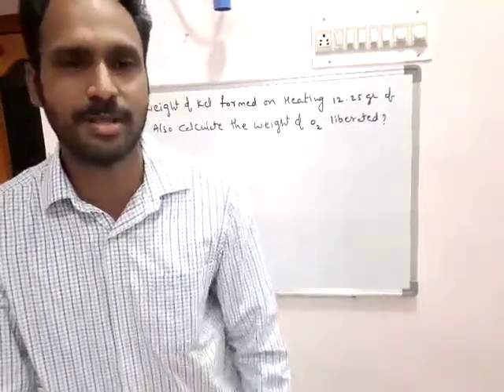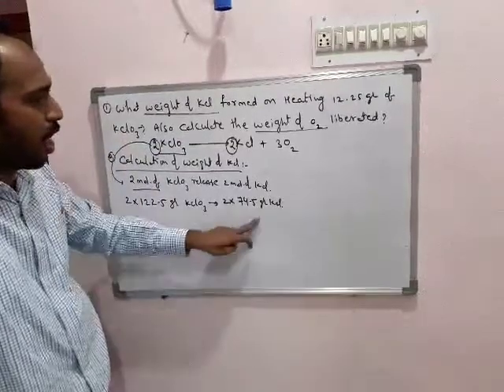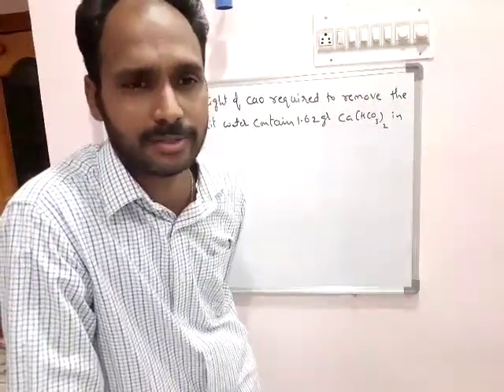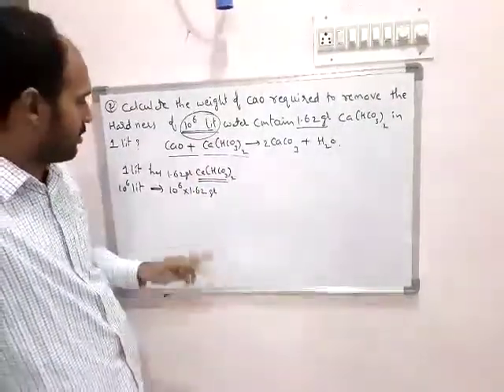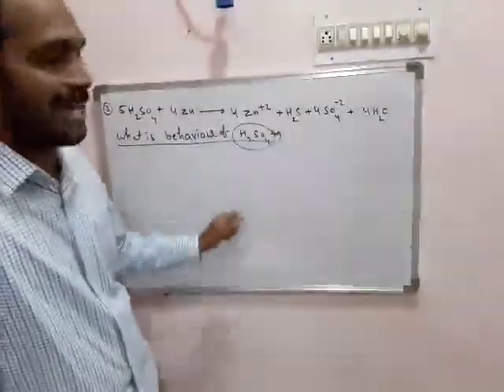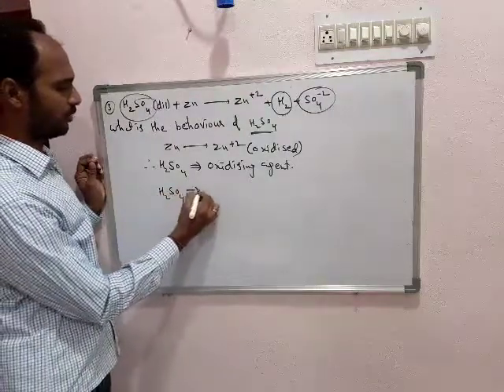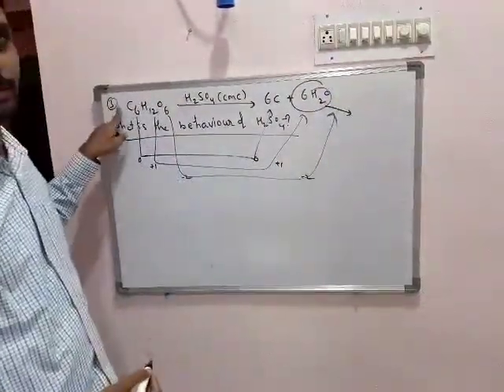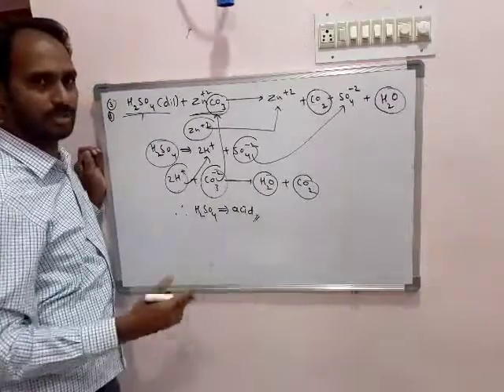Stoichiometry problems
Gangadher Gattuso